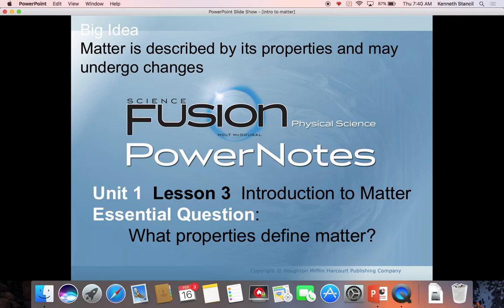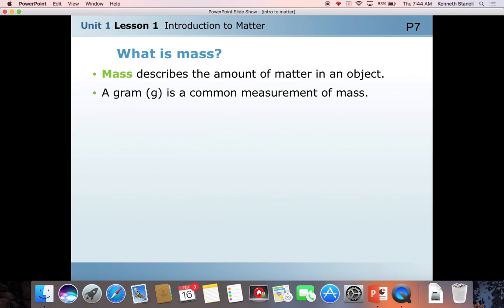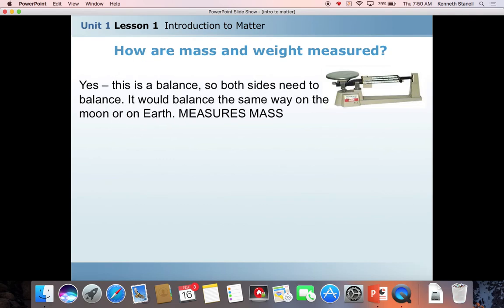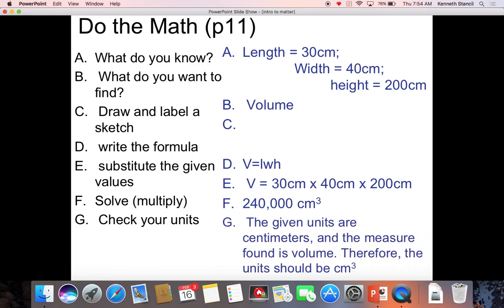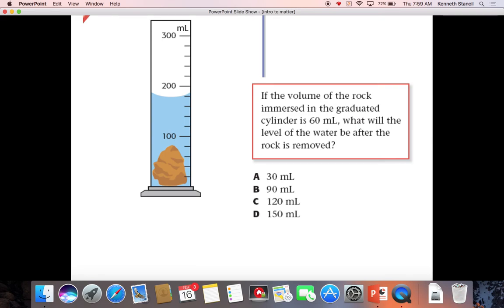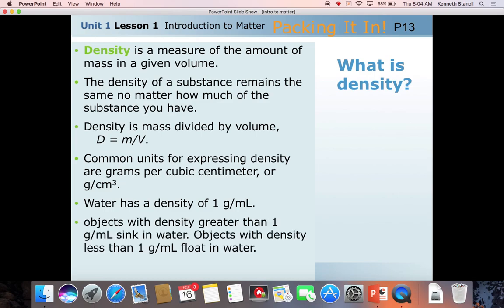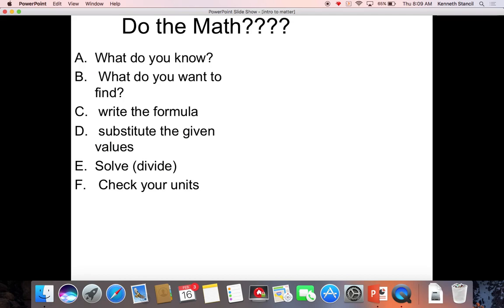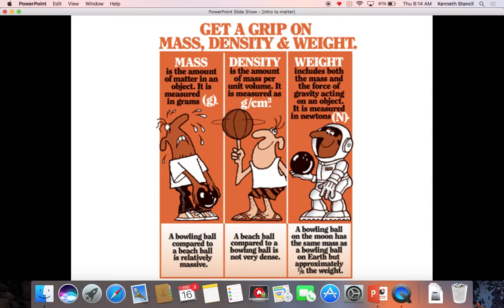Matter Feb 16